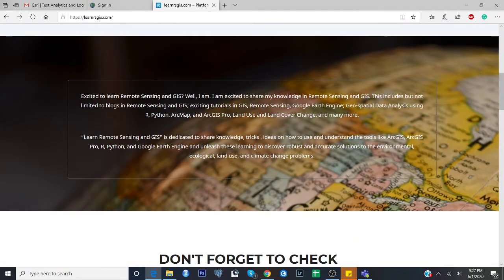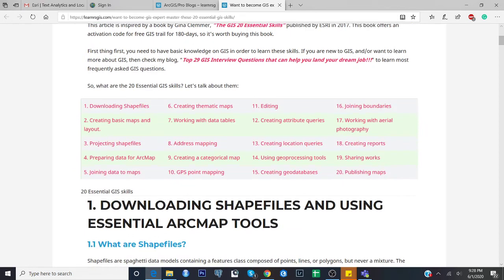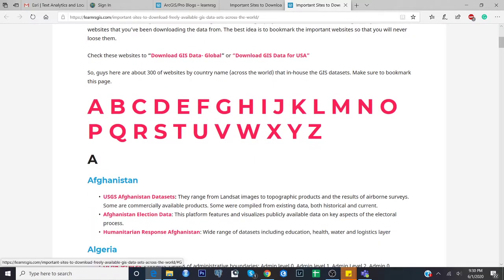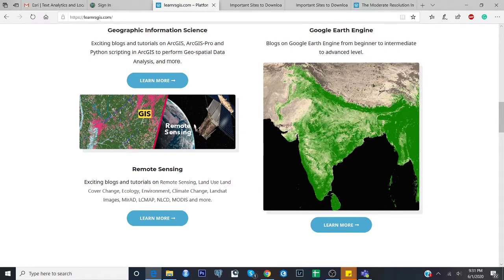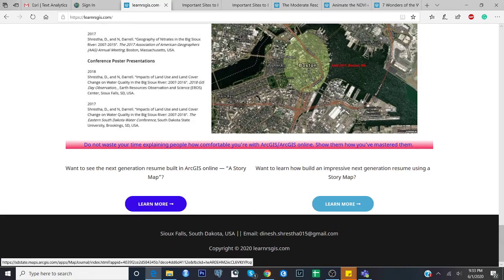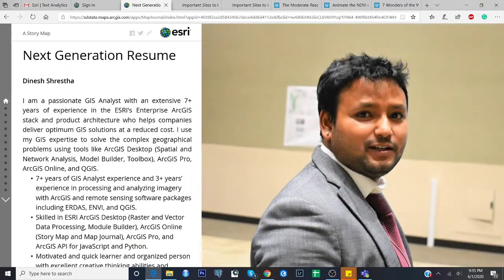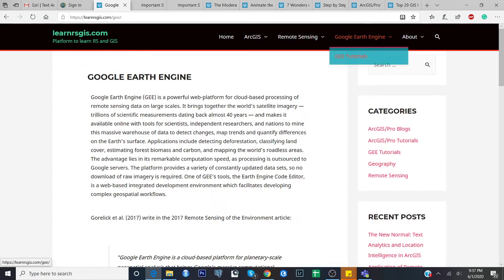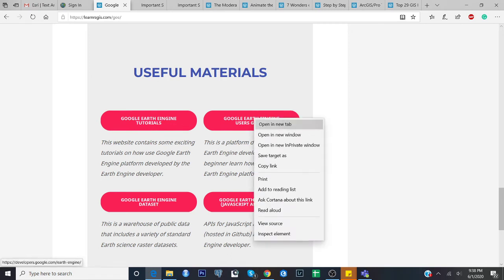learnrsgis.com || Introductory Video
Should you have any questions, please let us know.